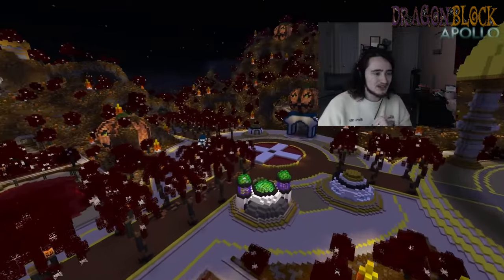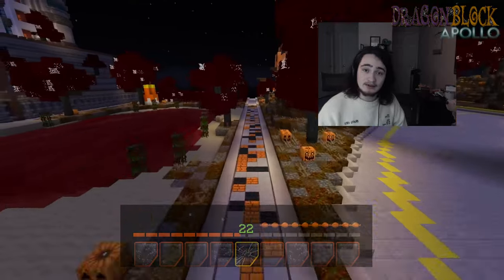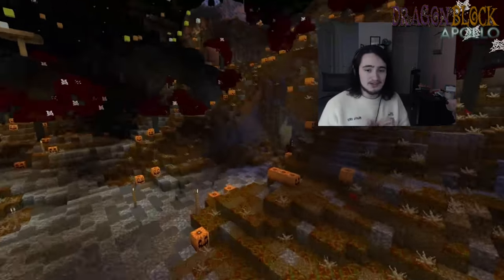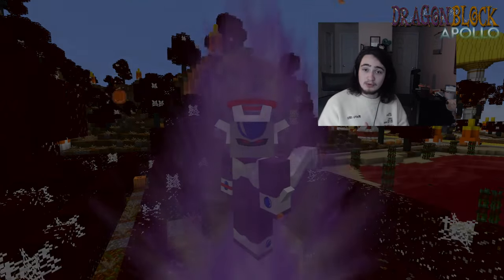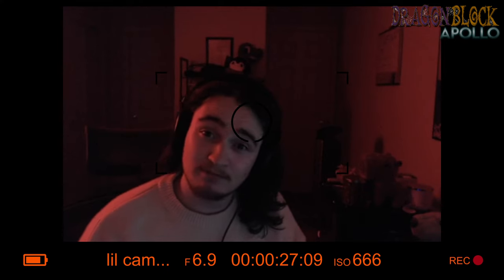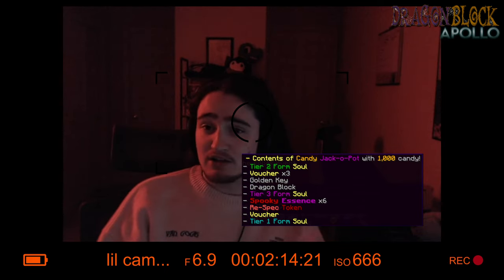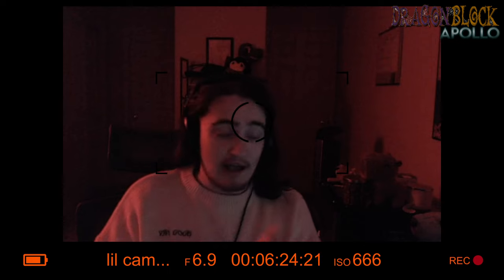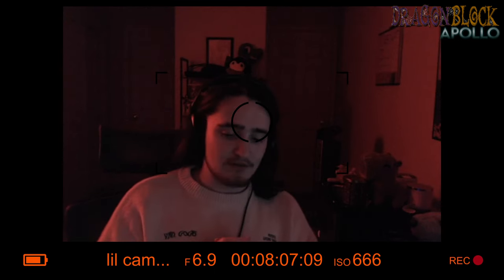Dragon Block Apollo SpookFest 2022